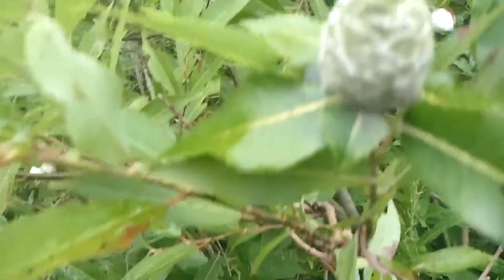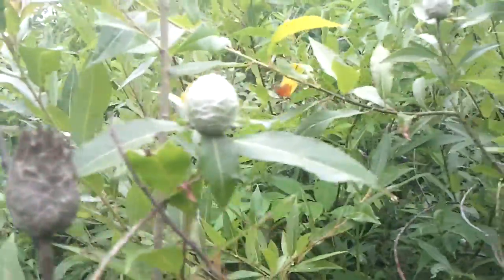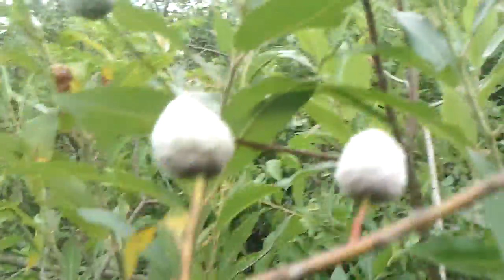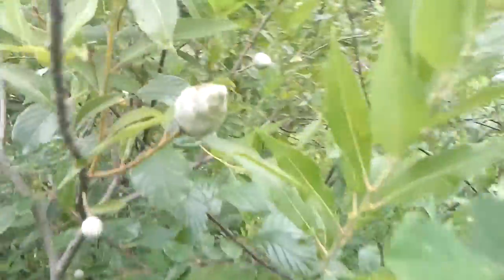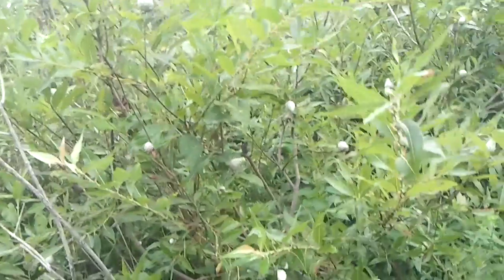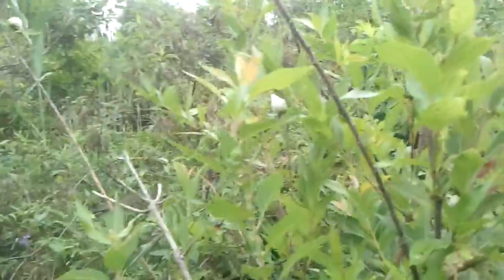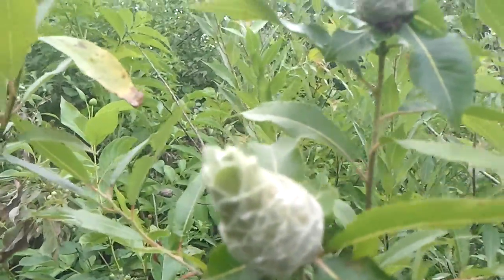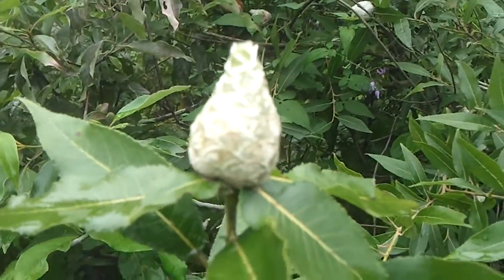Willow Pine Cone Gall ,Griffith Indiana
A variety of insect species induce galls on host plants. Several studies have implicated phytohormones in insect-induced gall formation. However, it has not been determined whether insects can synthesize phytohormones. It has also never been established that phytohormones function in gall tissues. Liquid chromatography and tandem mass spectrometry (LC/MS/MS) were used to analyse concentrations of endogenous cytokinins and the active auxin IAA in the gall-inducing sawfly (Pontania sp.) and its host plant, Salix japonica. Feeding experiments demonstrated the ability of sawfly larvae to synthesize IAA from tryptophan. Gene expression analysis was used to characterize hormonal signalling in galls. Sawfly larvae contain high concentrations of IAA and t-zeatin, and produce IAA from tryptophan. The glands of adult sawflies, the contents of which are injected into leaves upon oviposition and are involved in the initial stages of gall formation, contain an extraordinarily high concentration of t-zeatin riboside. Transcript levels of some auxin- and cytokinin-responsive genes are significantly higher in gall tissue than in leaves. The abnormally high concentration of t-zeatin riboside in the glands strongly suggests that the sawfly can synthesize cytokinins as well as IAA. Gene expression profiles indicate high levels of auxin and cytokinin activities in growing galls.

sharing what i seen today with you.
 if you have some time

and thank you very much for watching my videos..